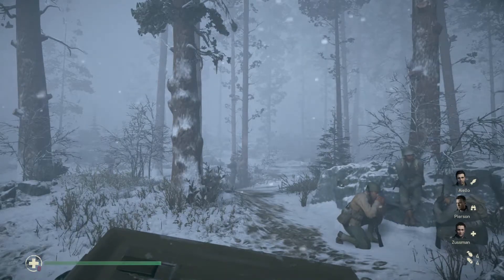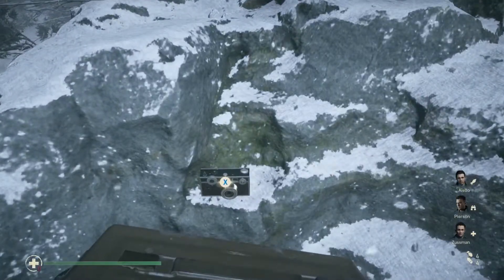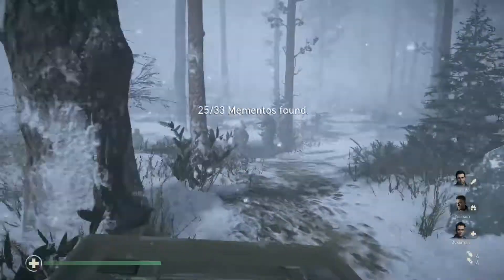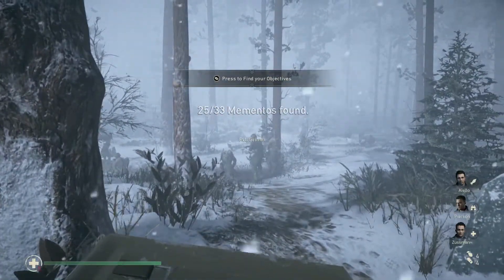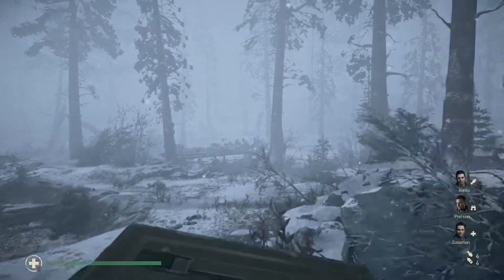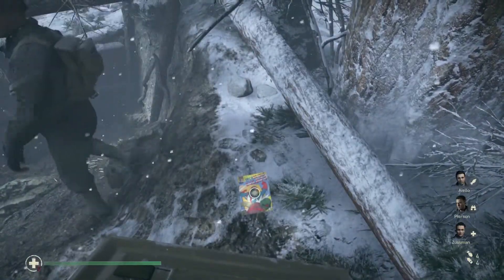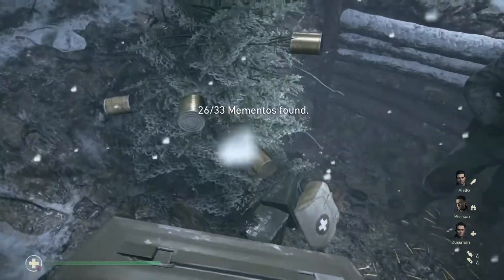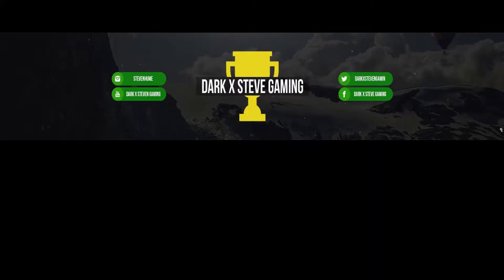Call of Duty: WWII - mementos collectable 25-27 -Battle of the bulge